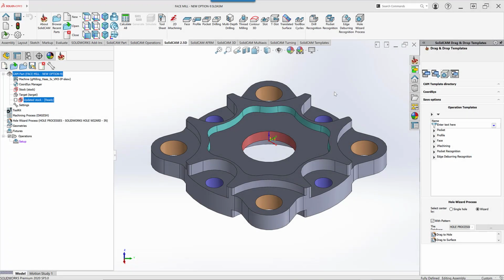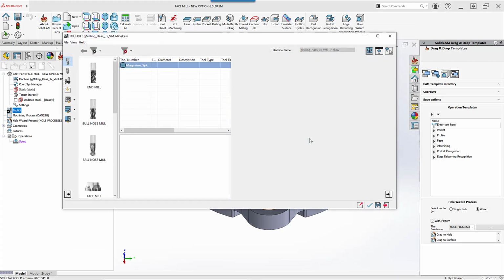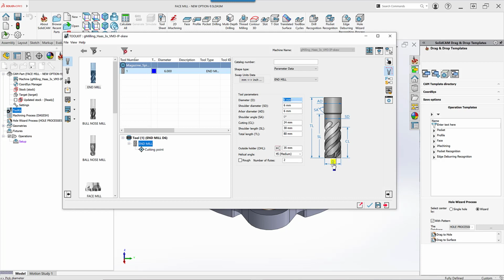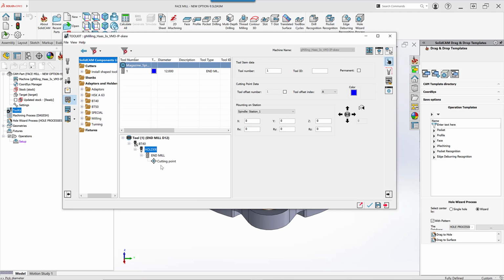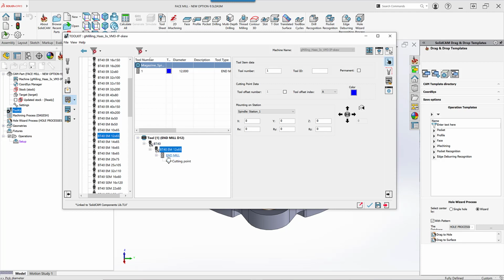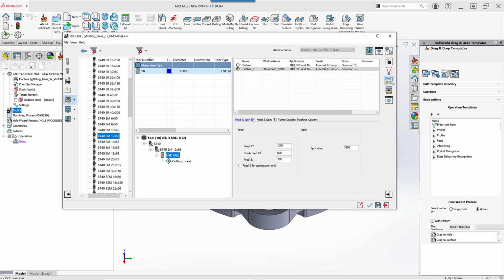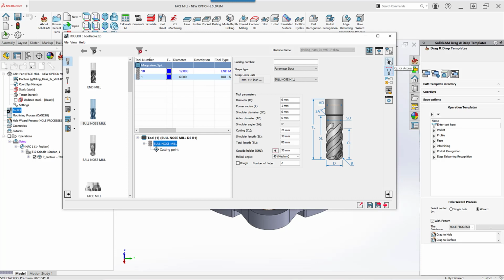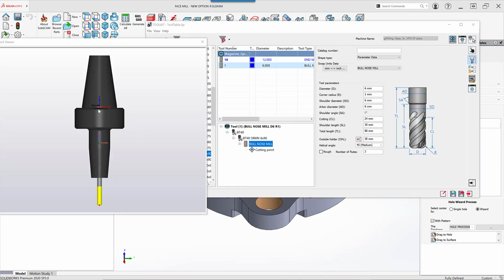SolidCAM New Tool Table: Simple creation of tools